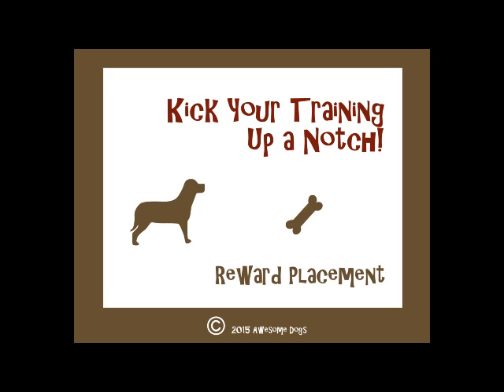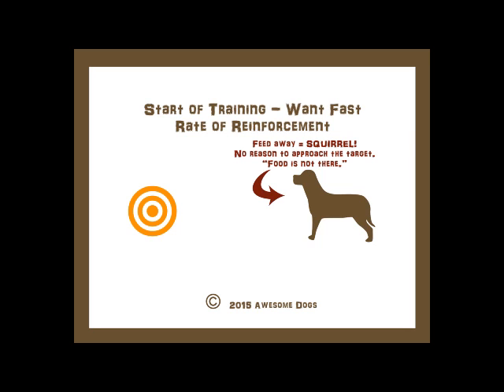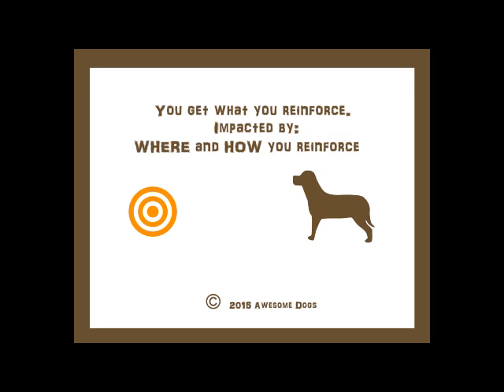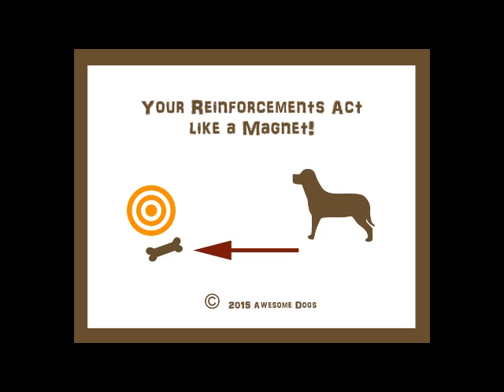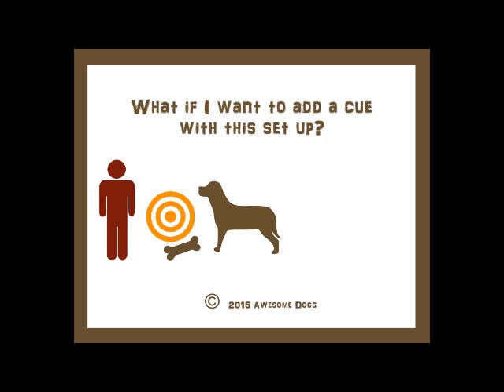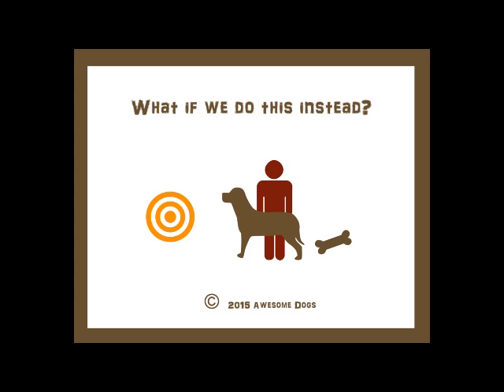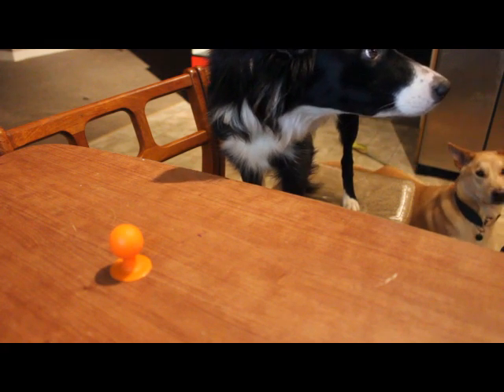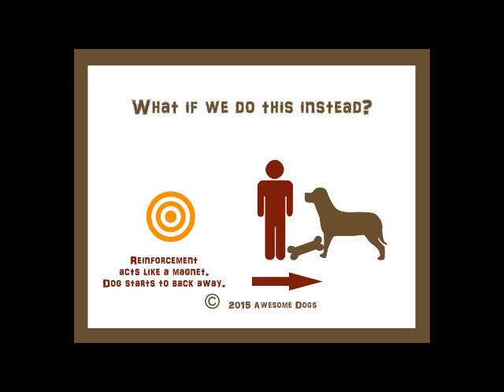Position of reinforcement - it matters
Comparison of targeting exercise where the location of the
reinforcement changes. See how WHERE you feed impacts the behaviour you
get.
If you look really closely, notice how poor position of feeding (it varies for what your end goal is), leads to cheek touches rather than nose touches.  That puts you in the position of deciding whether to go back a step - to review "nose to target" or whether to accept an attempted touch that is below criteria.  If you accept below criteria responses, you'll get more of them.  Meaning, you'll have more clean up to do later - or sloppy results.
Where and how you feed matters a great deal.